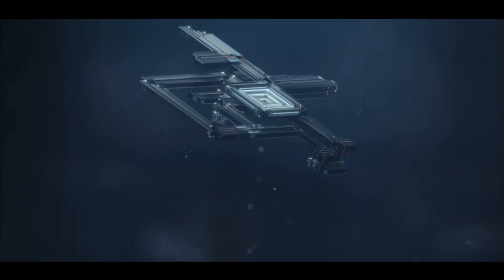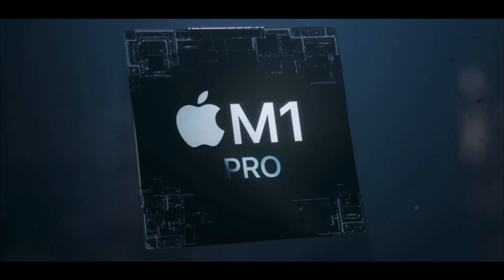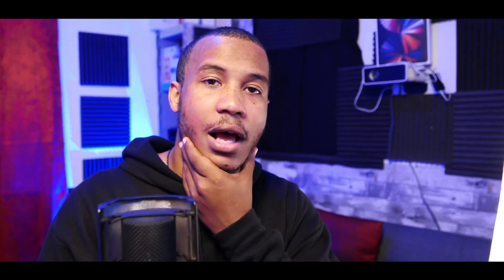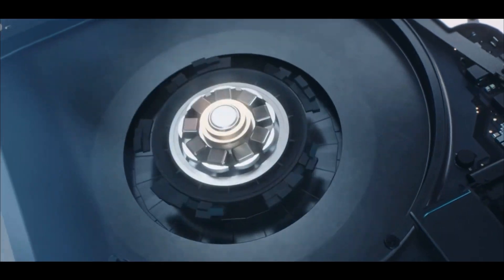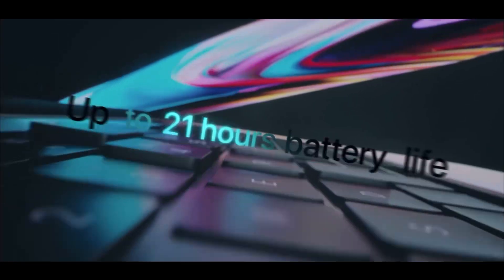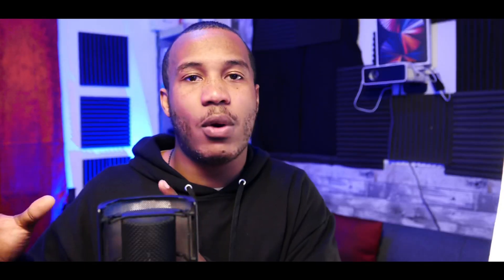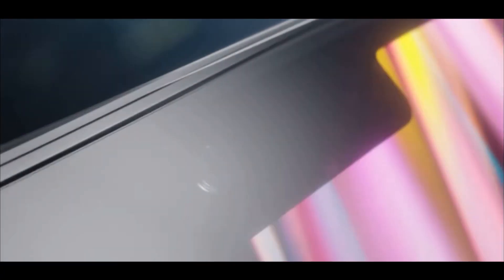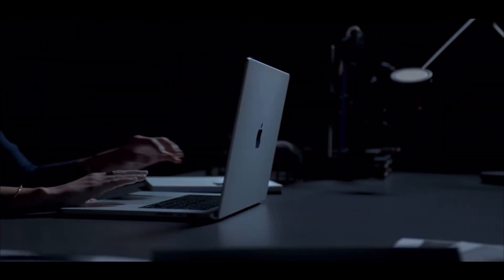Don’t Buy New MacBook Pro M1 Pro and Max! WAIT!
Don’t Buy The New MacBook Pros with M1 Pro and Max